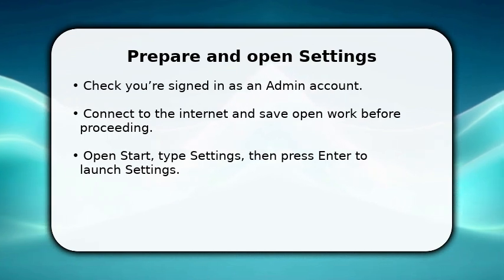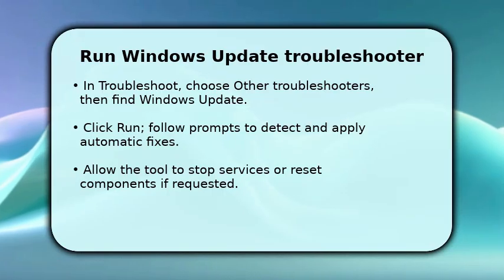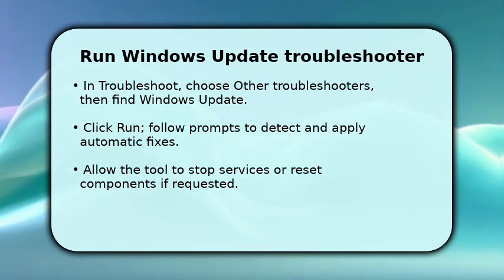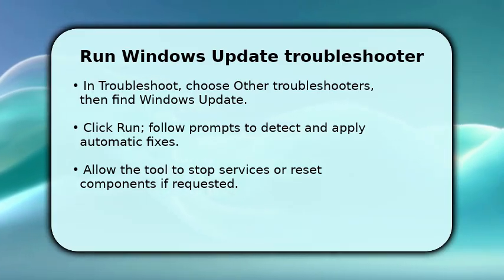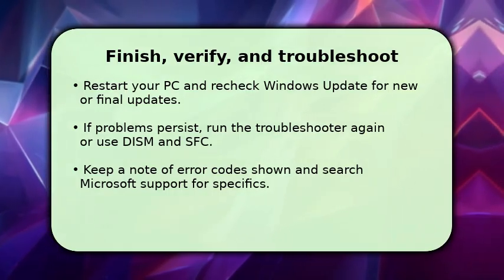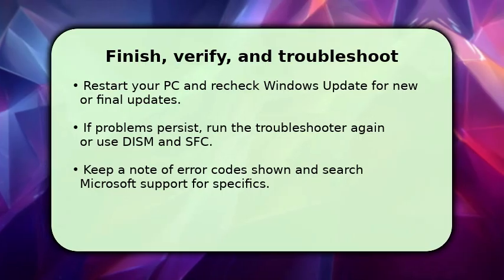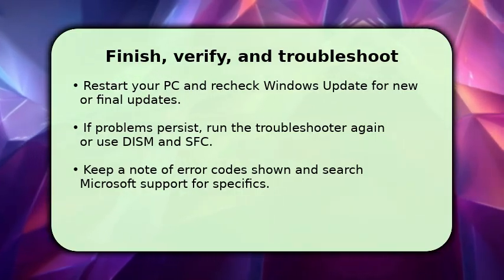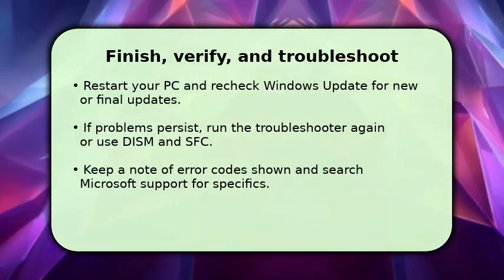How to Run Windows Update Troubleshooter in Windows 11 (full Guide)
How to Run Windows Update Troubleshooter in Windows 11 (full Guide) | 🔒 Surfshark VPN Deal — Stay private and secure. $1.99/mo + 3 Months Free ▸

Discover the step-by-step process of running Windows Update Troubleshooter on your latest operating system, Windows 11. This comprehensive guide will walk you through each stage to ensure all updates are applied smoothly and efficiently.